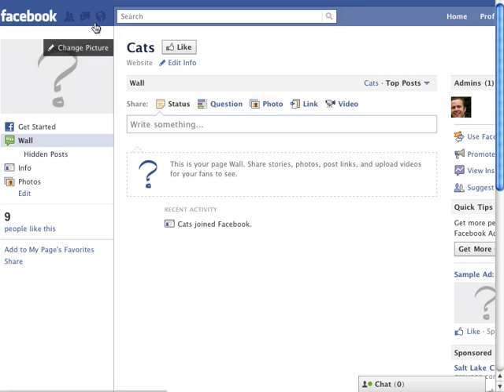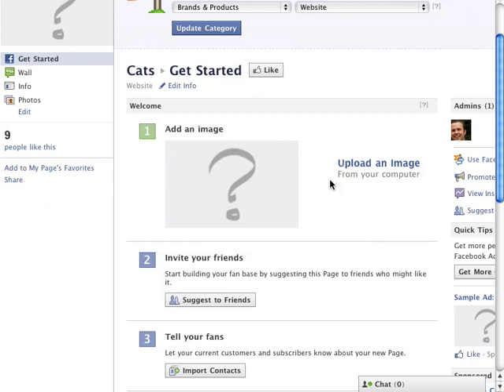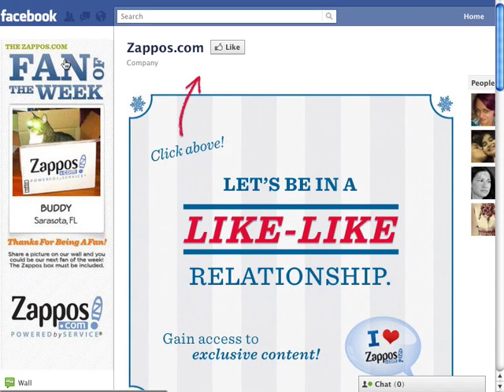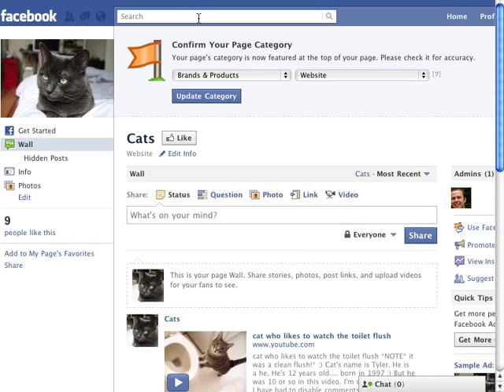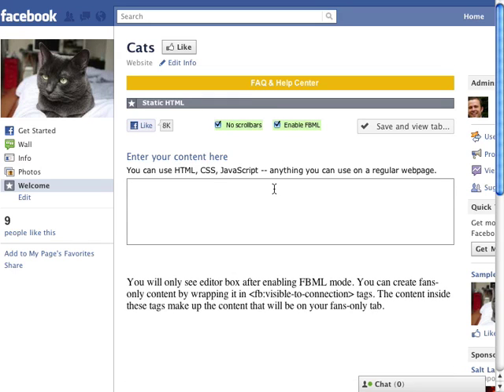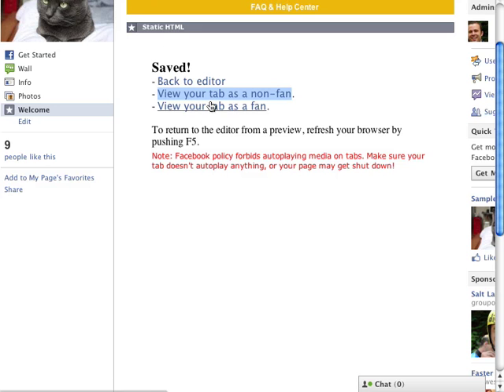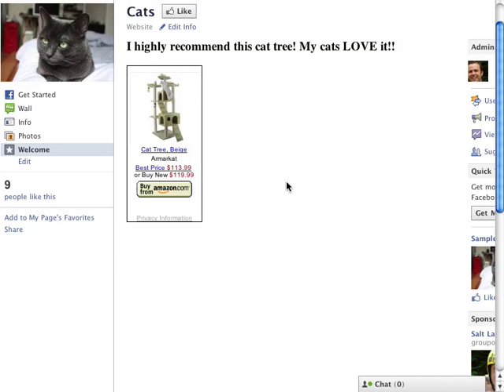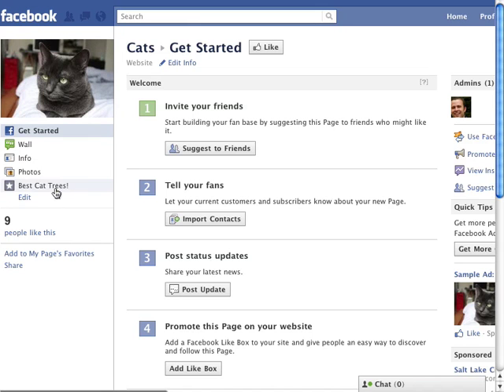Generate Fan To Facebook Fanpages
Setup facebook fanpages..(old facebook fanpages version)
Still just another tutorial...xD